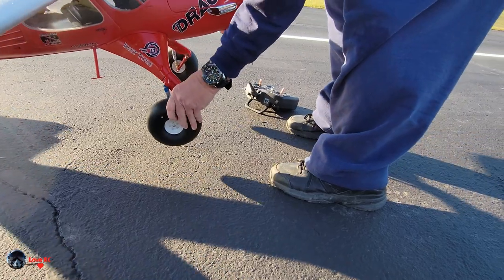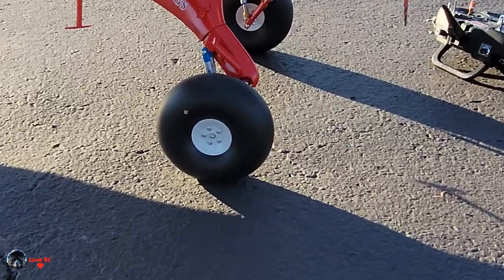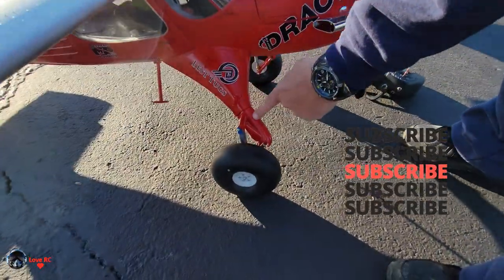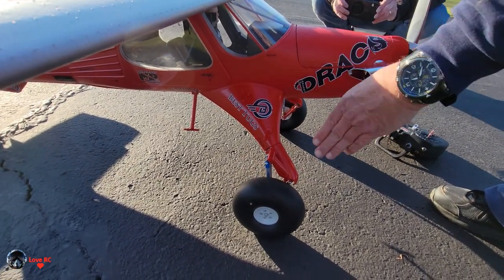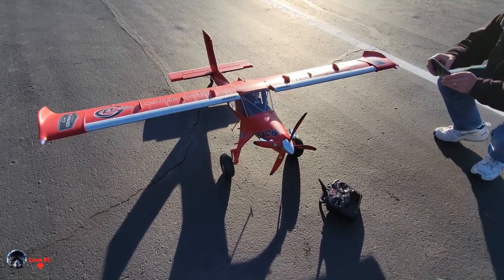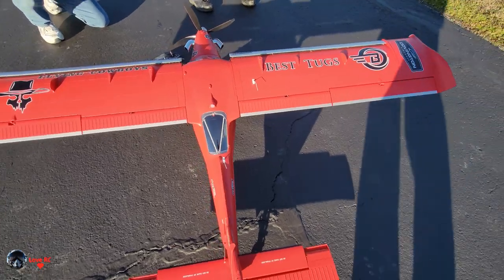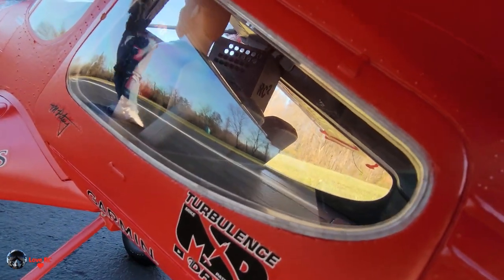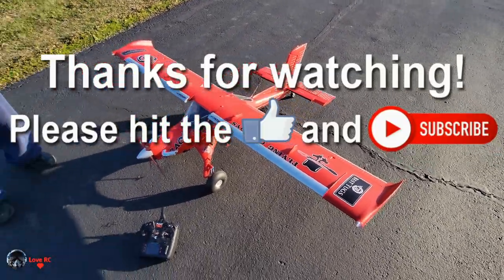E-Flite Draco #2. First one was lost in the trees. Thanks to Just Plane Crazy for strut upgrade.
I used the Dubro 5.5 inch tires that The RC Geek recommended.

The runcam2 mount was from RCFlyBoy and ITTD.  I need to work with it to get the runcam2 in.  Next video.